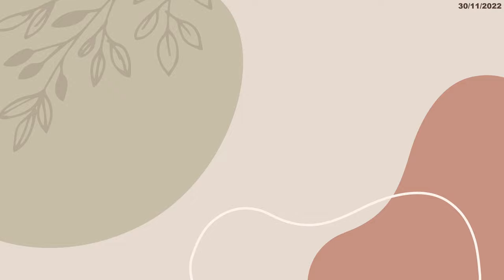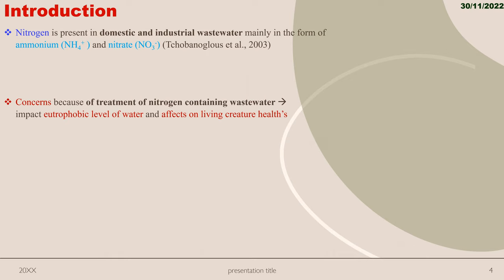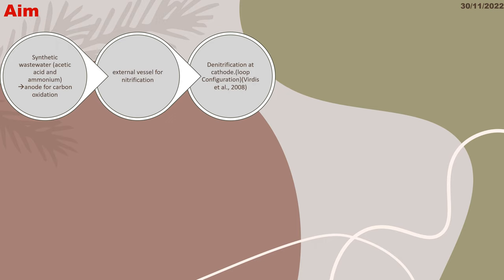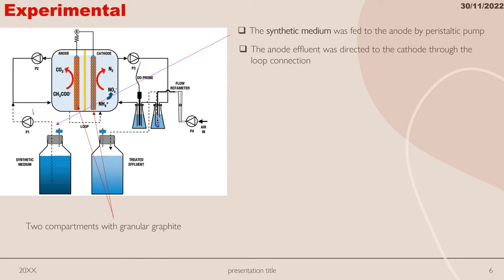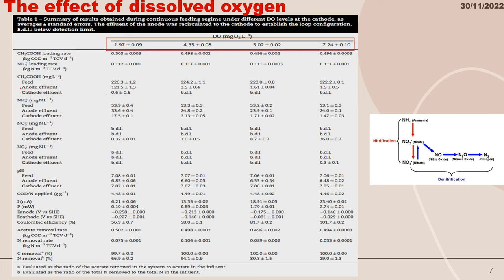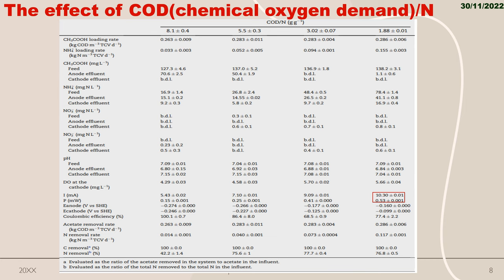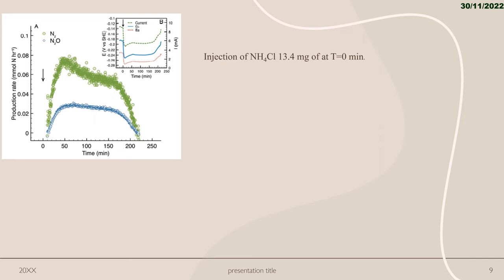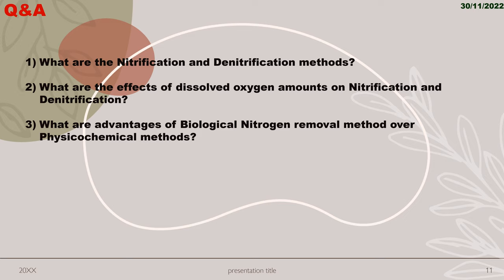Simultaneous nitrification, denitrification and carbon removal in microbial fuel cells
Simultaneous nitrification, denitrification and carbon removal in microbial fuel cells. Water Res 2010 May; 44(9): 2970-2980